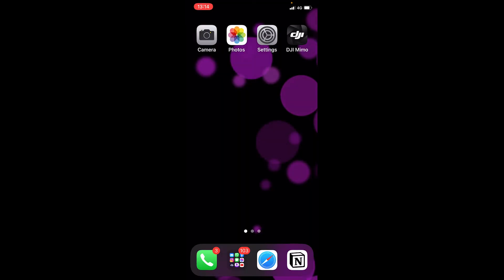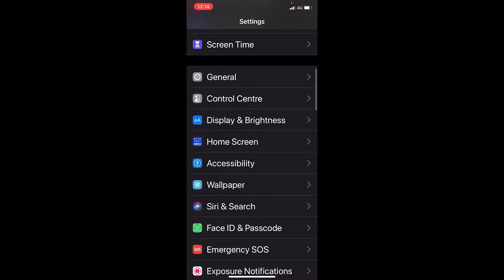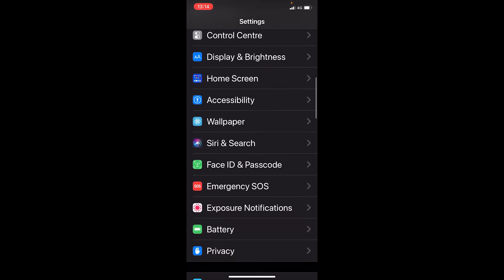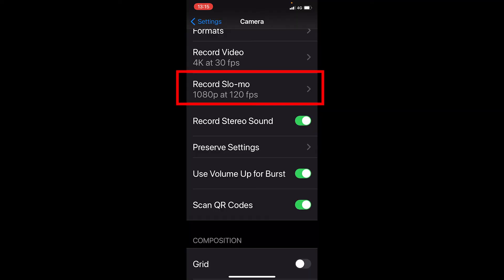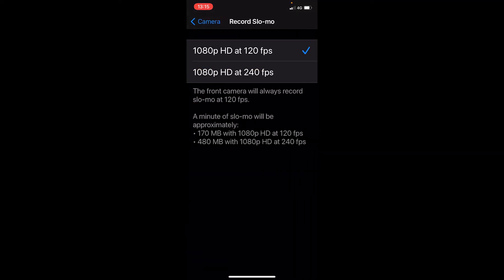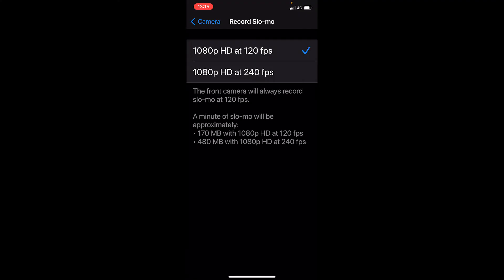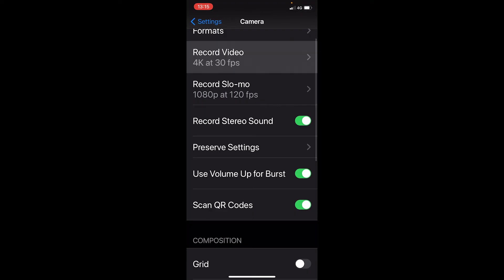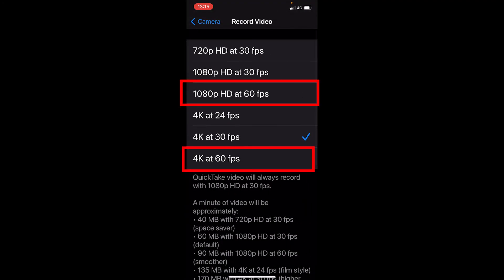Cinematic Slow Motion Video Techniques and Settings Tutorial on the DJI OM4 gimbal and iphone 11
Settings and techniques to improve slow-motion video with your mobile or gimbal. Here the DJI OM4 was used with the iPhone 11, however, any smartphone or mobile and gimbal combination will be fine.

0:00 Introduction
0:14 Settings on your phone
2:07 Moves and examples
6:28 Edit the footage together seamlessly

DJI OM4 Gimbal (DJI)
Apple iPhone Cable (Amazon)
Mangotek iPhone cable (Amazon)
DJI OM4 Gimbal (Amazon)
Ulanzi Cold Shoe (Amazon)
Godox Video Light (Amazon)
Rode Video Mic (Amazon)
Rode Smartlav+ (Amazon)
DJI Mimo - My Moments App